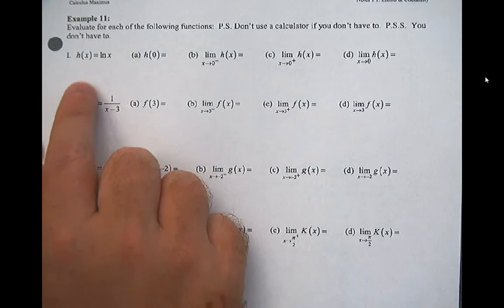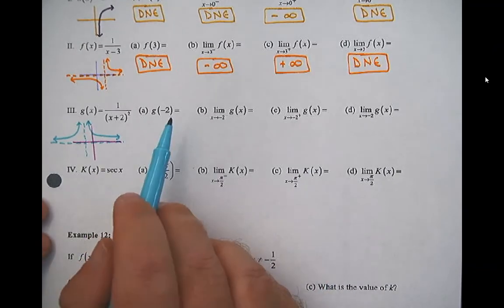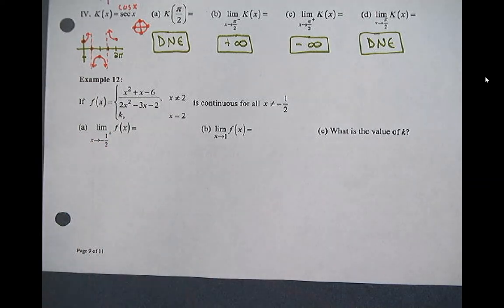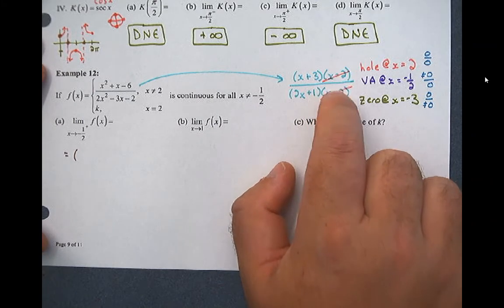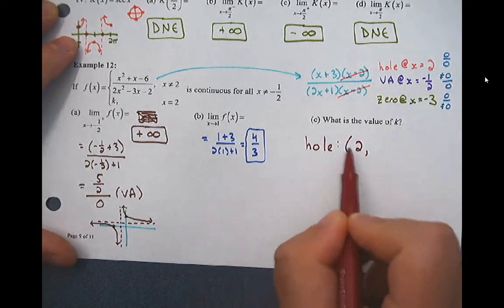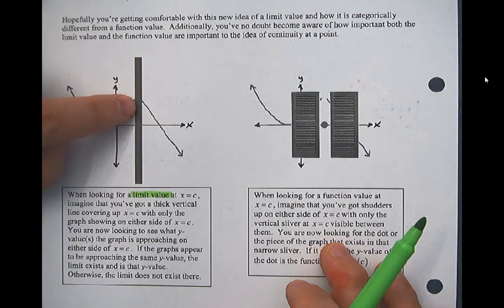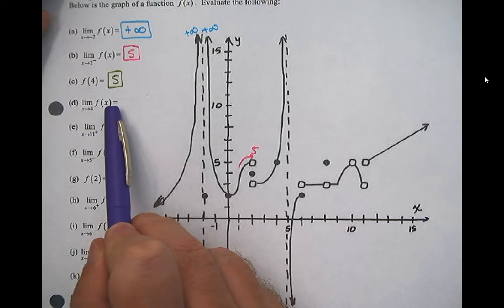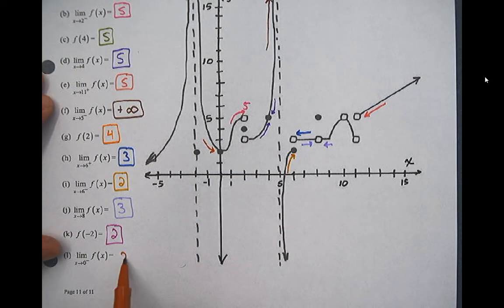AP § 1.1 Exs 11-13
Limits & Continuity